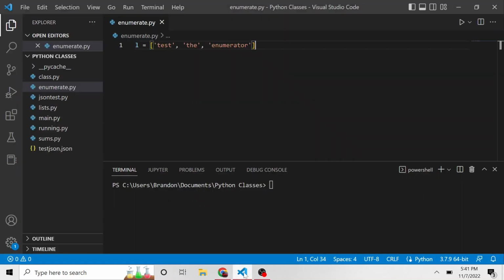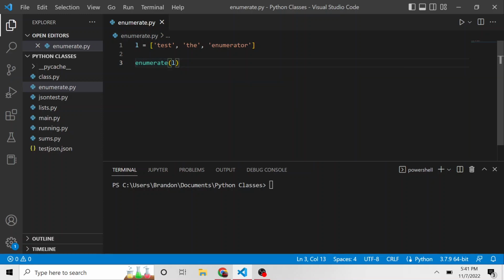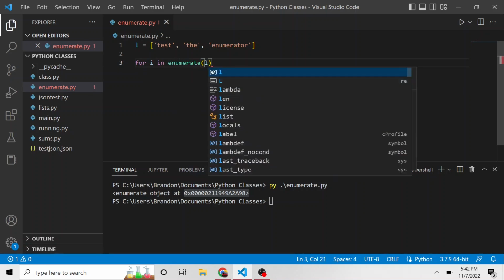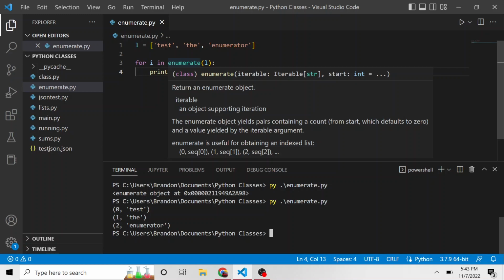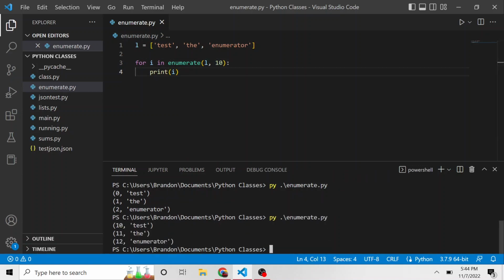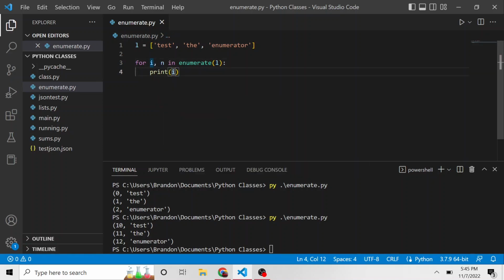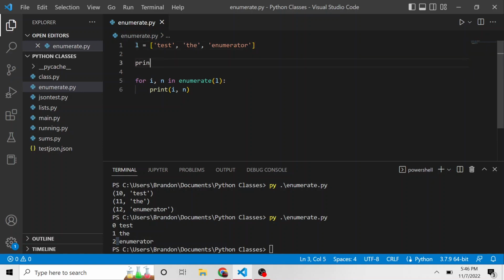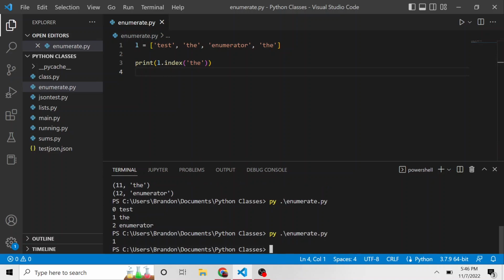How to Use the Enumerate Function in Python - Python Tutorial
Hey everyone, in today's video, we are going to take a look at how to use the enumerate function in python and get the indexes of different values in a list.